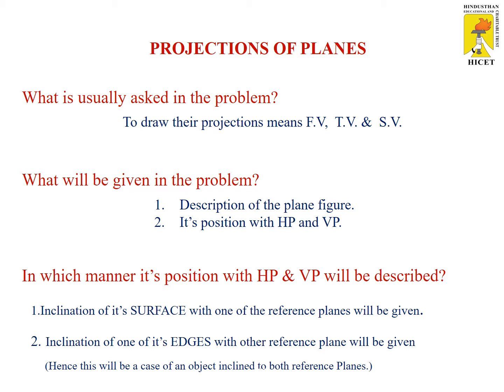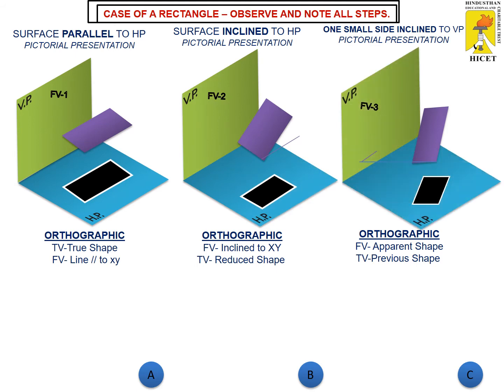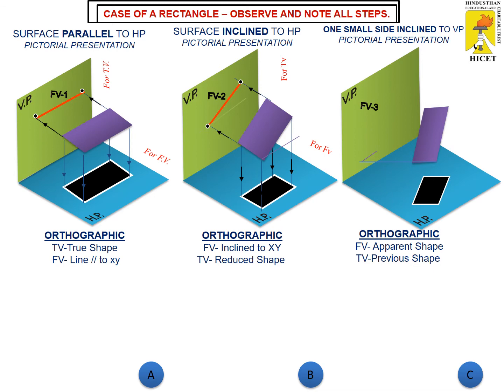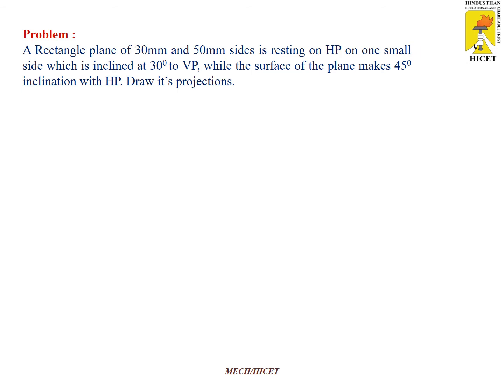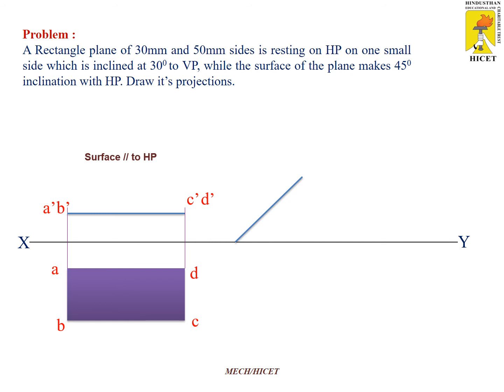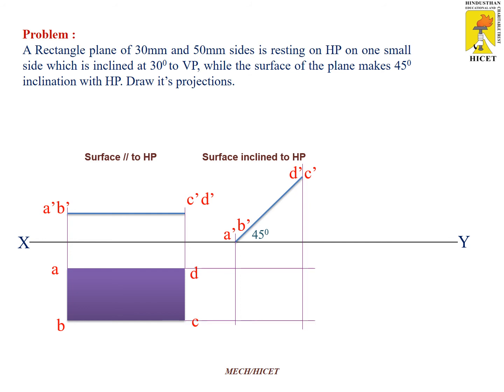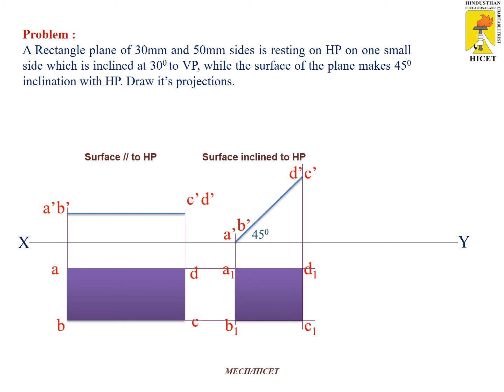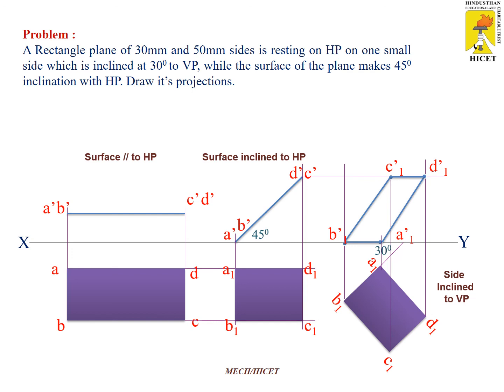Projection of plane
A type of view in which graphical projections from an object intersect. Projection planes are used often in descriptive geometry and graphical representation.